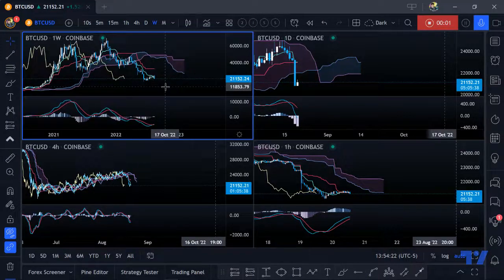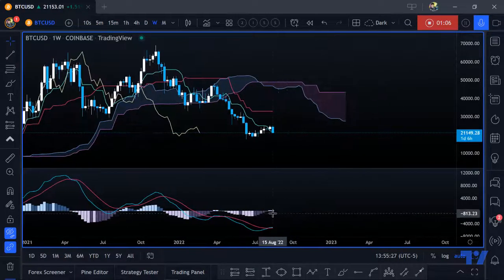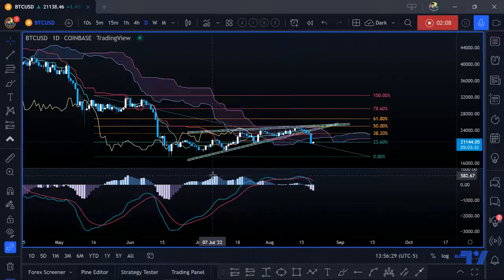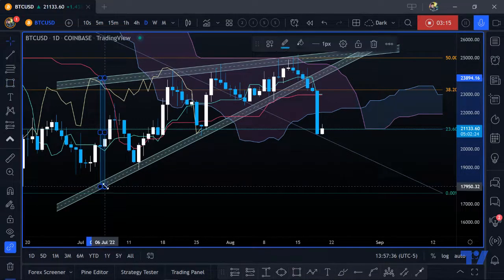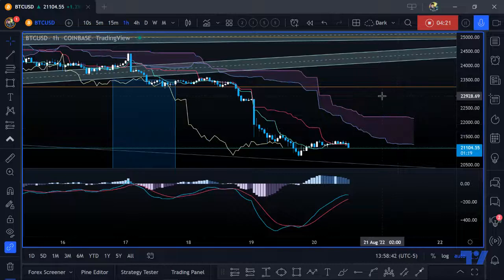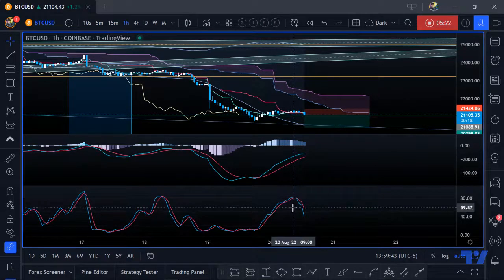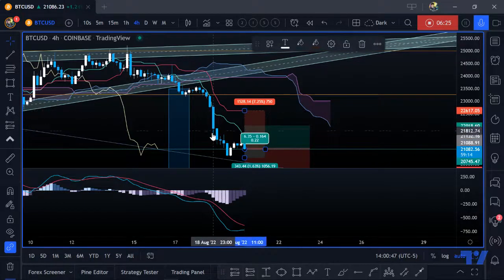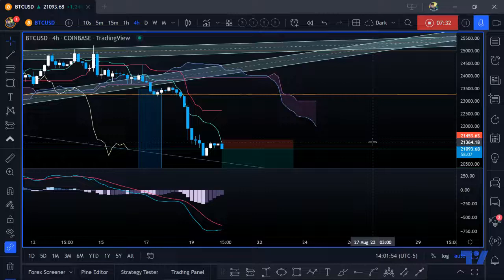Bitcoin - The bears refuse to leave!